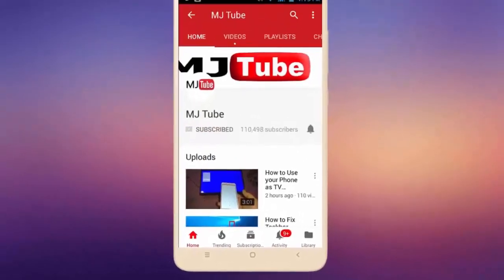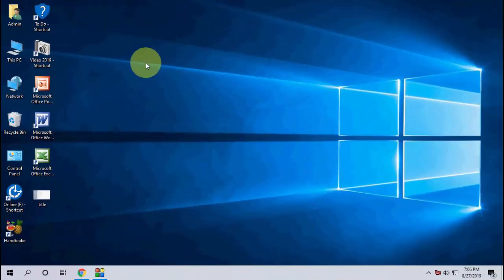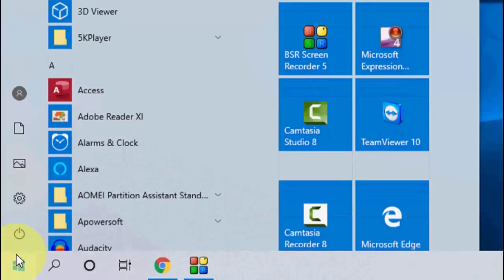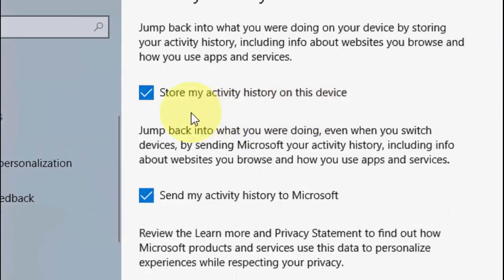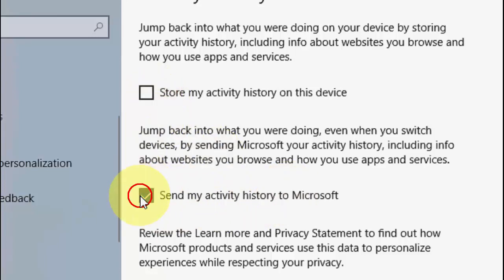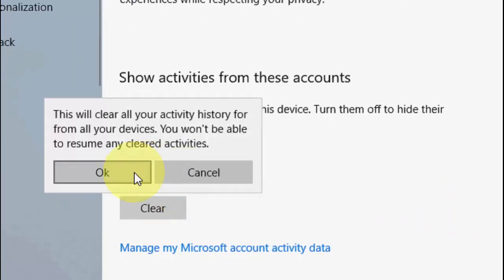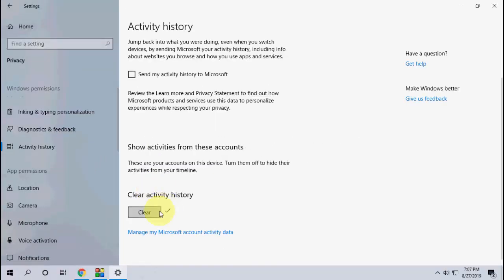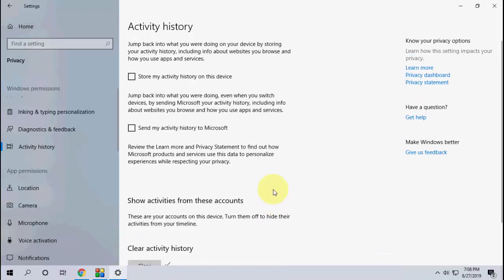How to Clear & Disable your Activity History in Windows 10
Clear & Disable All Your Activity History in Windows 10